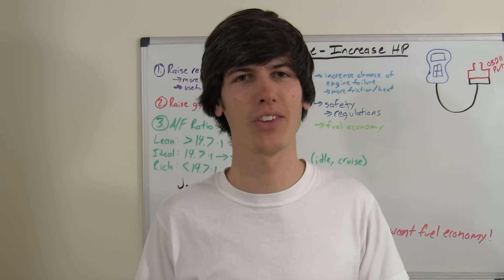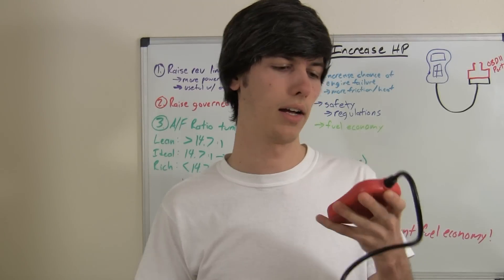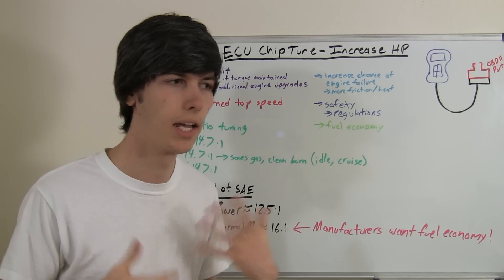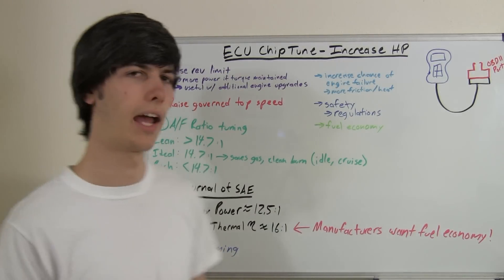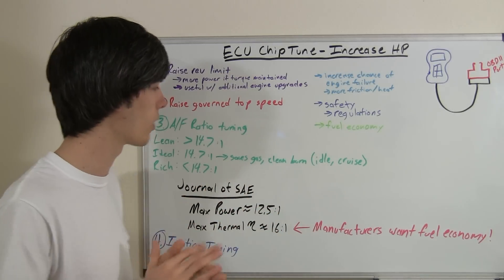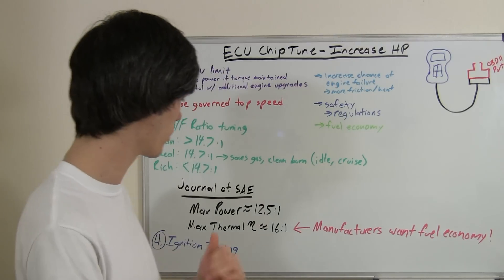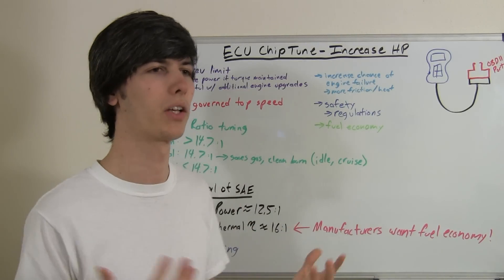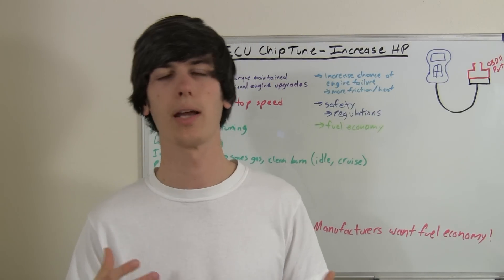ECU Chip Tune - How To Increase Horsepower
How chip tuning works (engine re-flash). What is an ecu chip tune? What is an engine reflash? How much horsepower will a chip tune provide for a car? What parameters of the engine does the ECU alter so that the car creates more power? This video is the first part of two videos, explaining different ways an ECU can make your car faster.